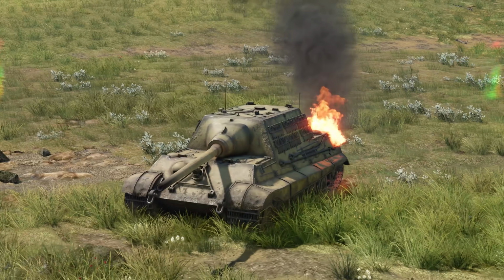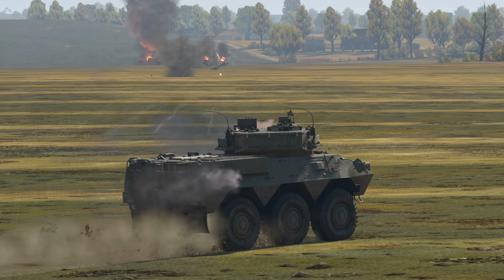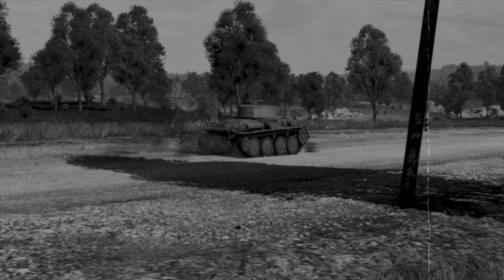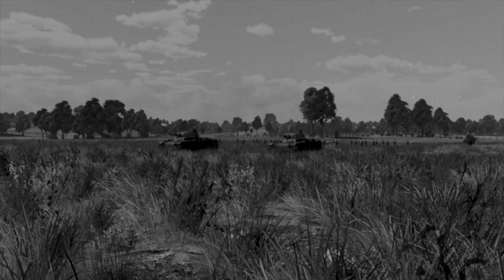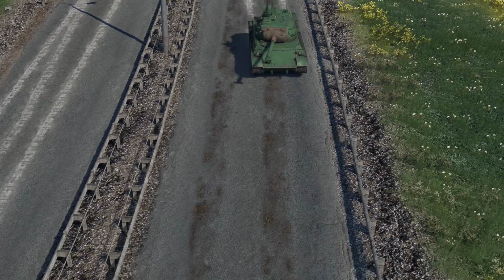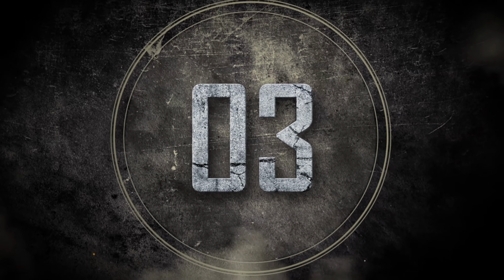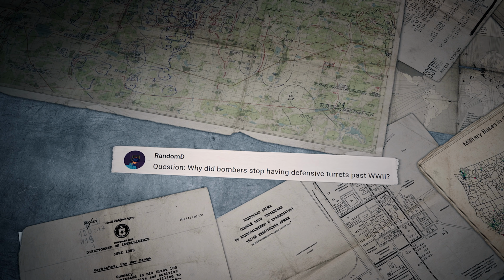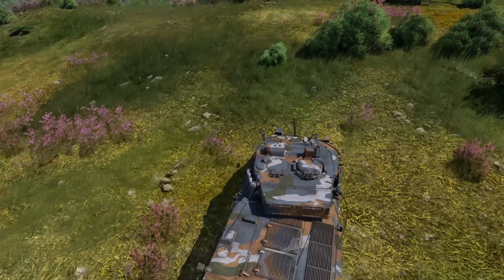THE SHOOTING RANGE 274: Medium tanks competition / War Thunder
In this episode:

00:00 — Introduction
00:30 — Metal Beasts: The Arrogant Japanese Armored Vehicle
04:16 — Pages of History: The Czechoslovakian Tank-Building School
08:27 — Triathlon: Rank IV Medium Tanks
14:28 — Hotline